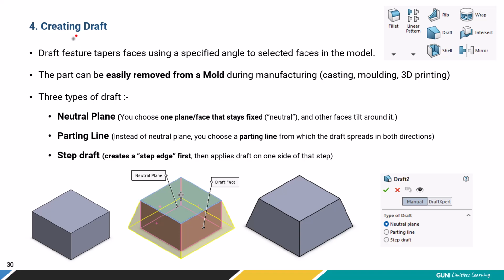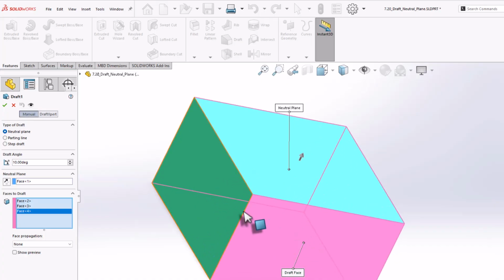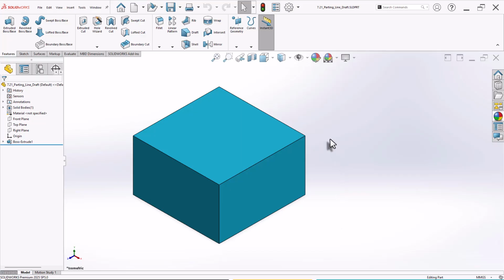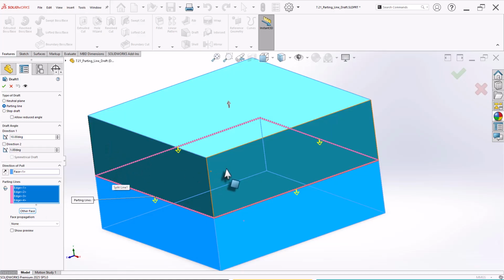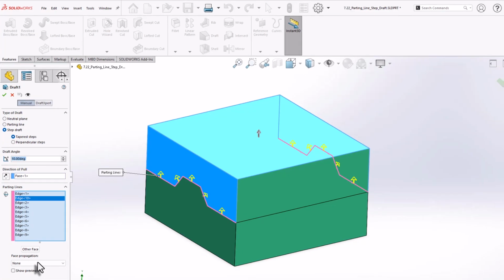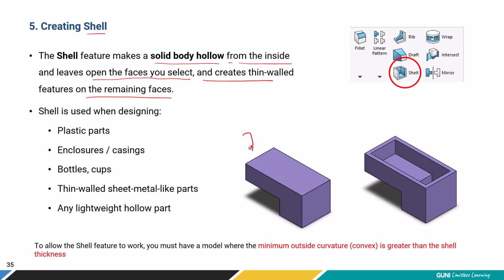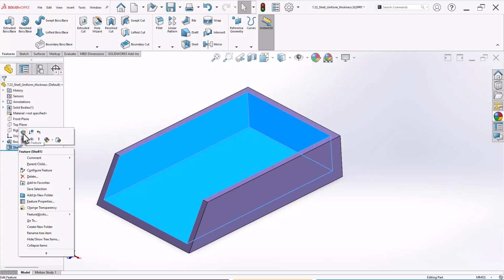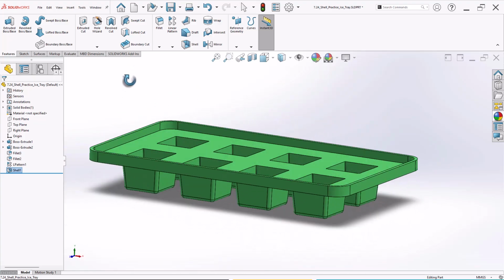7.3 Applied Features | Draft & Shell | (Exercise + options)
If you want to design parts for injection molding or casting, you must master Draft and Shell. In this tutorial, we move beyond "blocky" designs to create realistic, thin-walled parts with the proper taper for mold release.

We break down the technical side of "Neutral Planes" and "Wall Thickness," then put it all into practice with a hands-on exercise.

Time Stamp :
01:01 Draft Types
02:41 Draft (Neutral Plane + Property Manager)
07:23 Draft (Parting Line)
13:40 Draft (Step Draft)
18:14 Shell_ Introduction
21:20 Shell_Exercise-1
23:08 Shell_Exericse-2